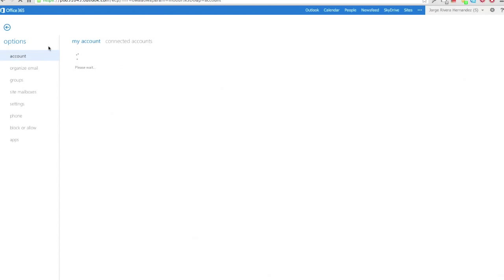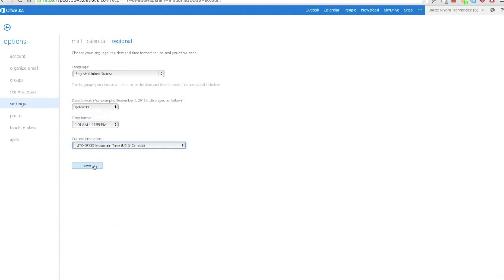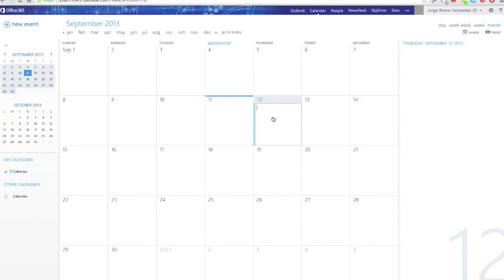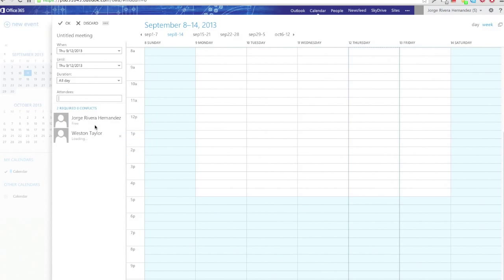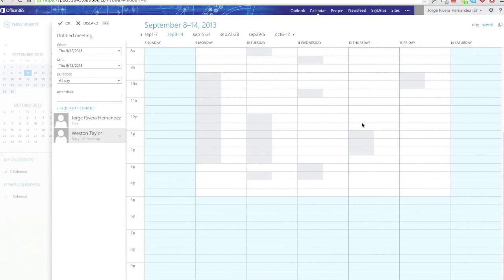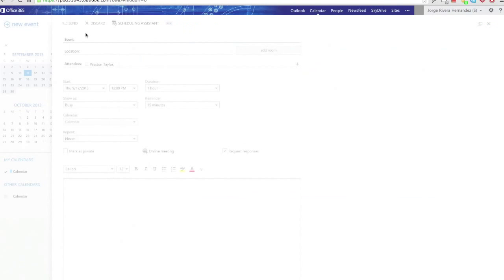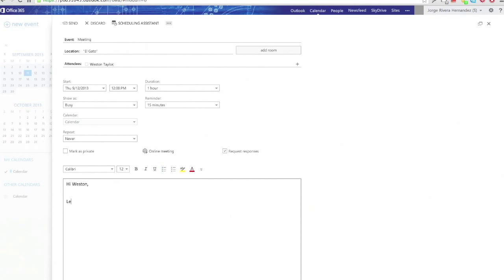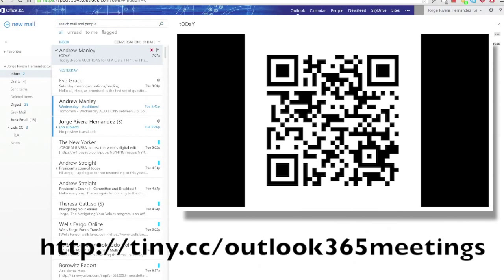OLD - Office 365 Outlook Calendar Schedule a Meeting